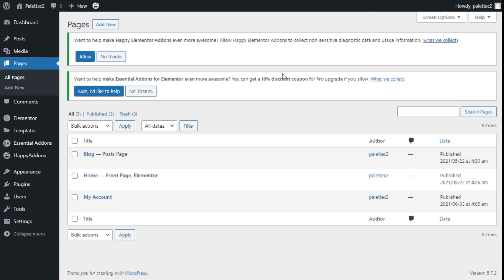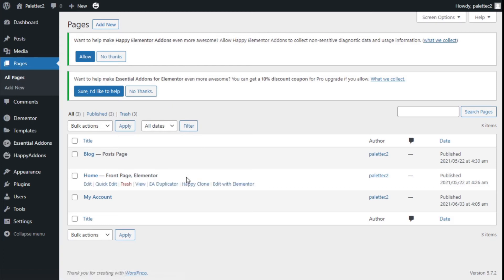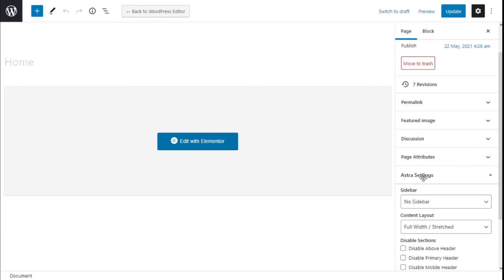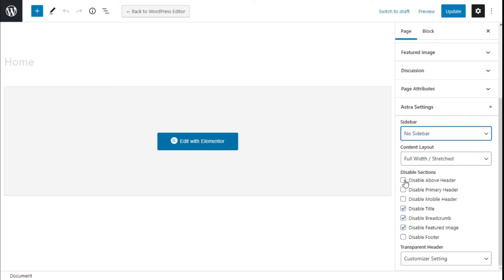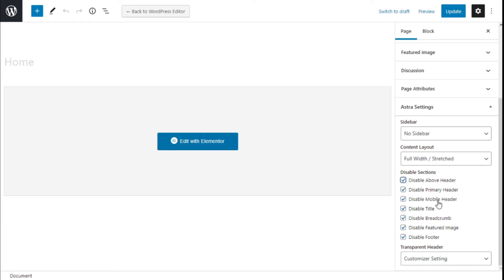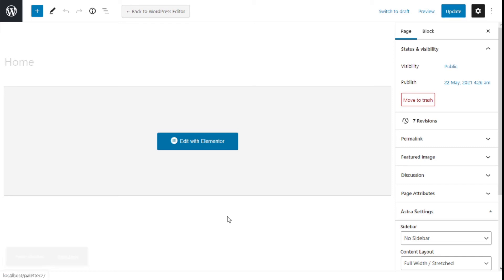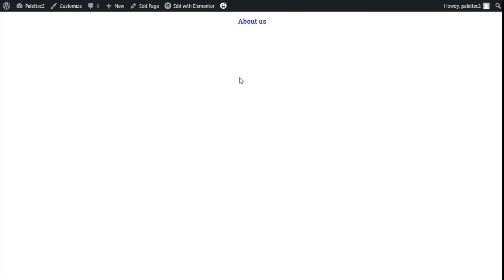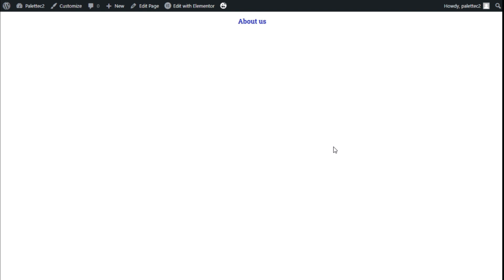How to Disable Headers, Footers and Sidebars from Pages in Astra Theme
Learn how to disable headers, footers and sidebars from pages using Astra Theme.